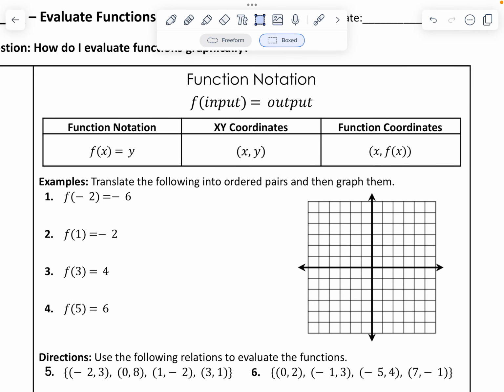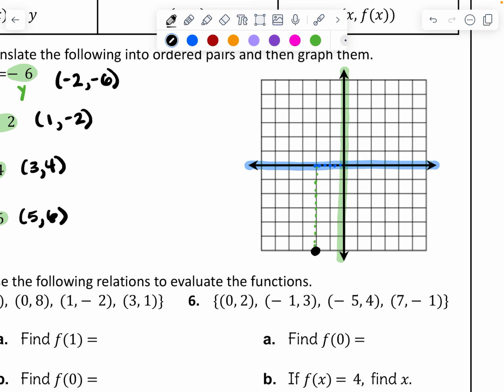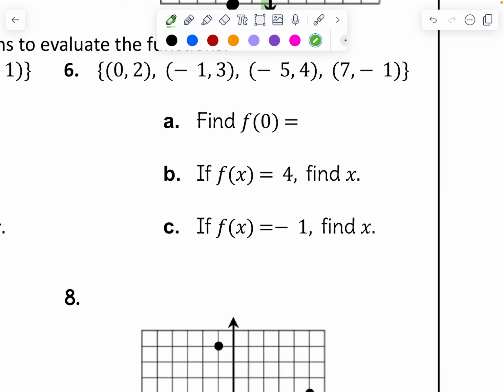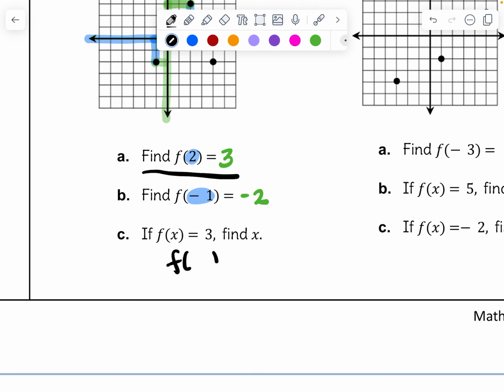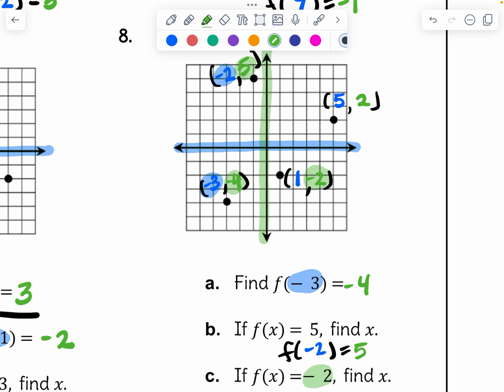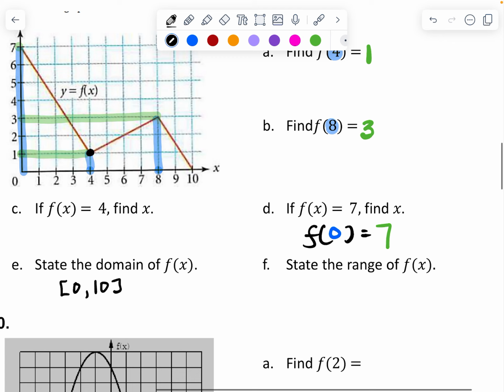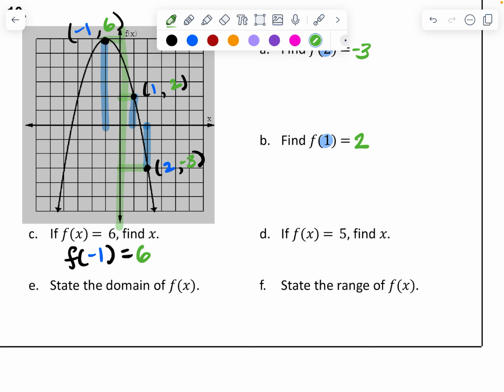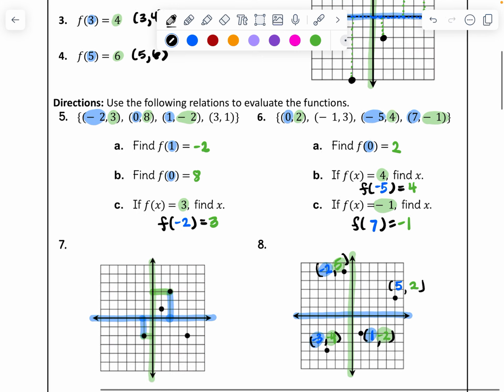Evaluating Functions Graphically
There are mistakes in the video!

Example #8, I labeled a point wrong.  It should be labeled (-1, 5).  So the answer to b. should be f (1) = - 5

Example #10 I labeled 2 points wrong.  They should be labeled (-2, 5) and (0, 5).  So the answer to d. should be f ( - 2) = 5 and f (0) = 5. (x = - 2 and x = 0)